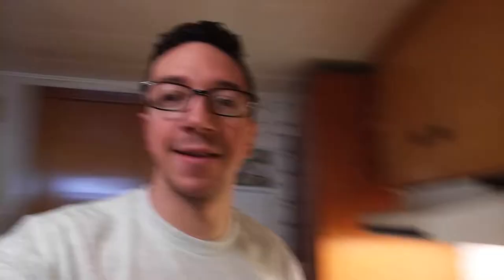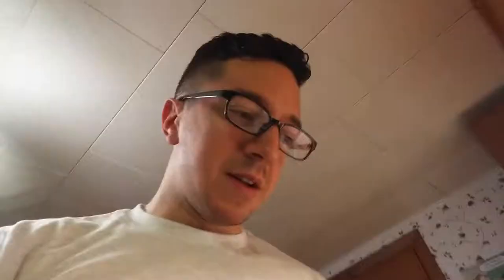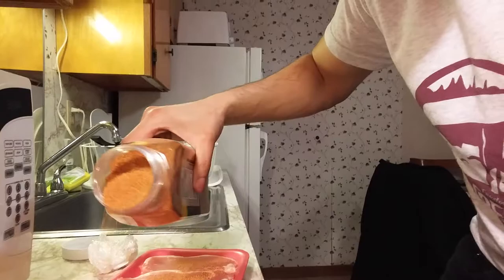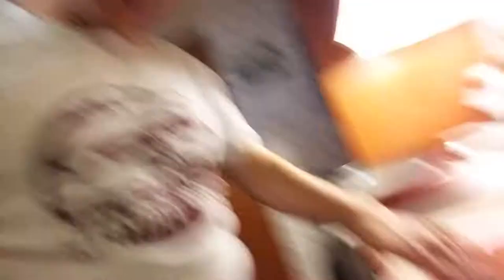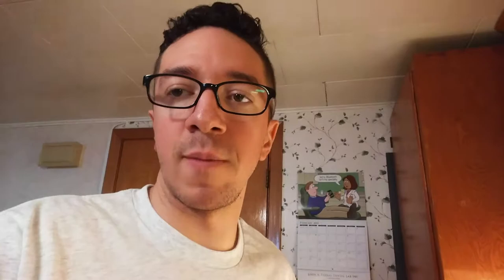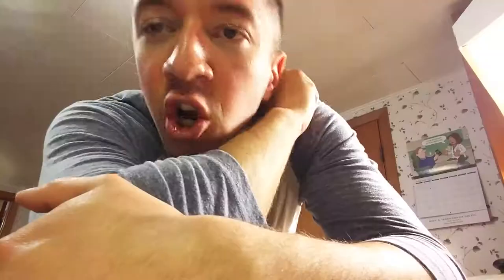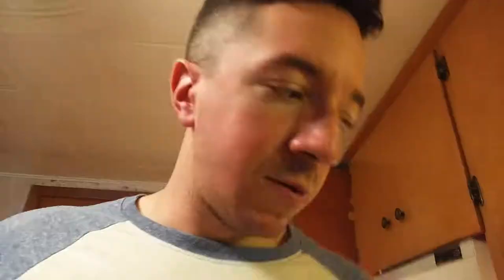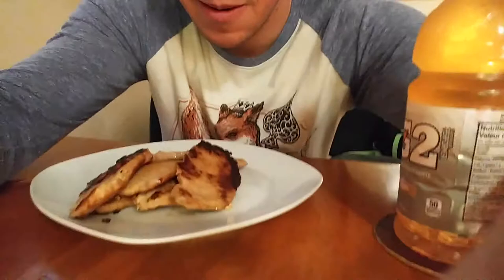Cooking with Mitch – Episode 02 "Worst Cooking Show on Earth"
Mitchell Nash cooks some pork chops.  He doesn't know what he's doing but he's hungry and trying his best.  The results are slightly burnt.